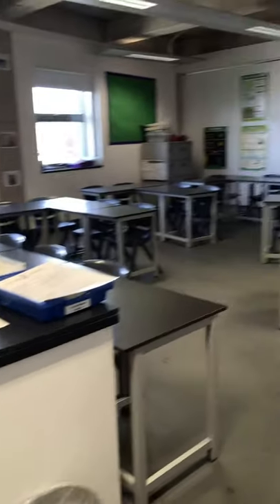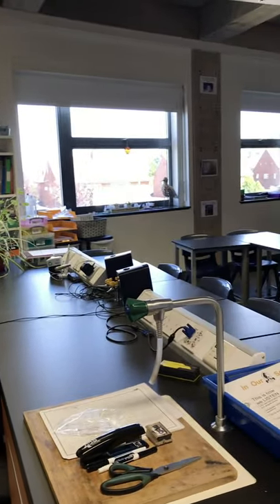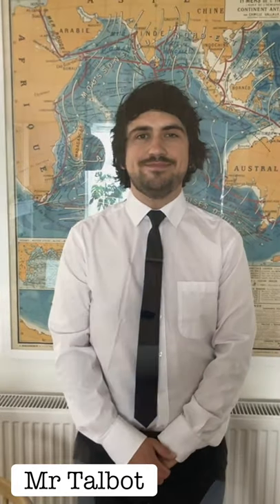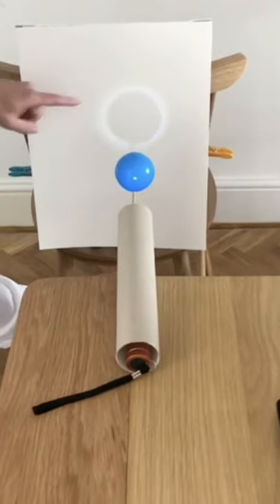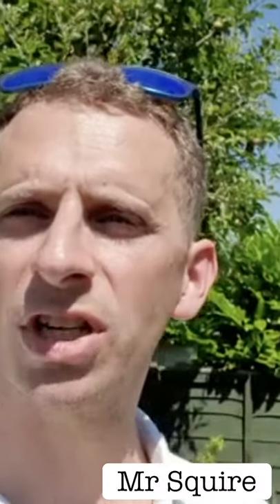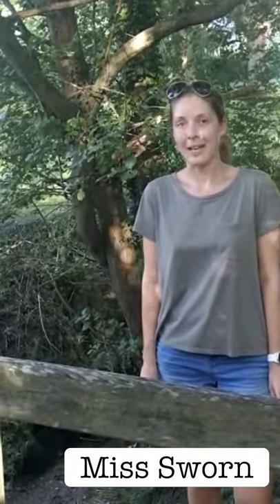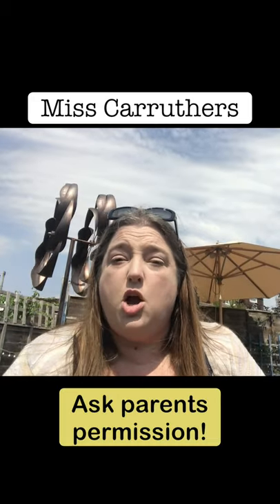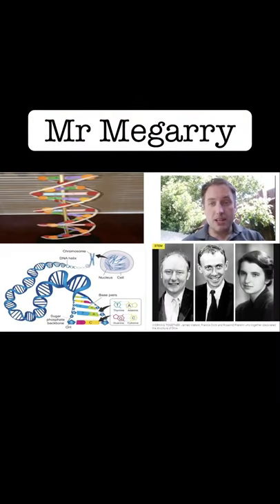Meet the Science Department - New Starters